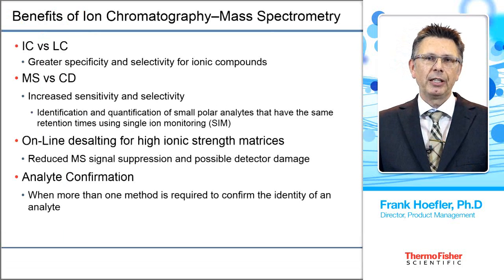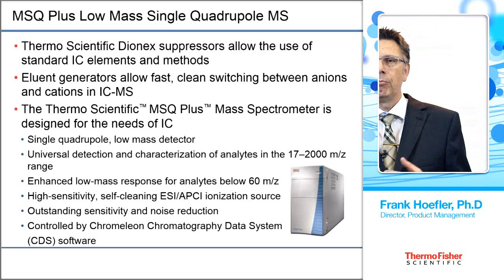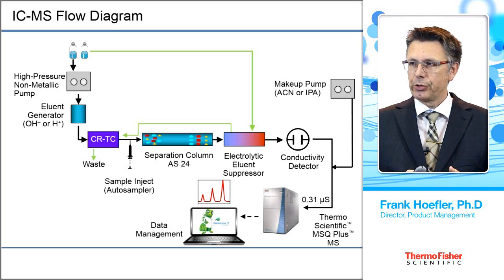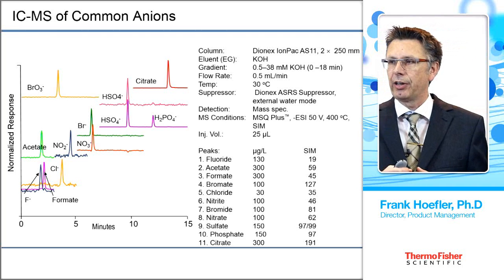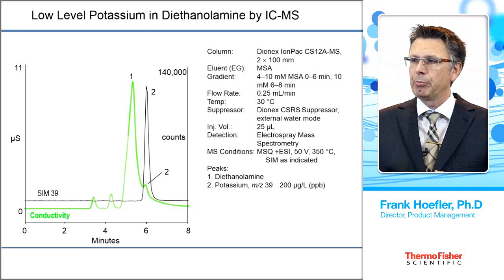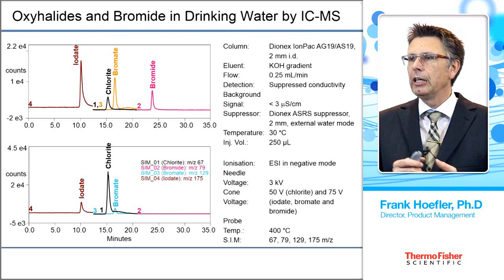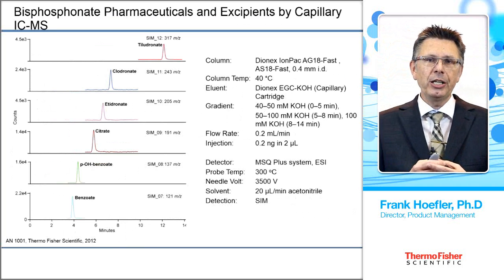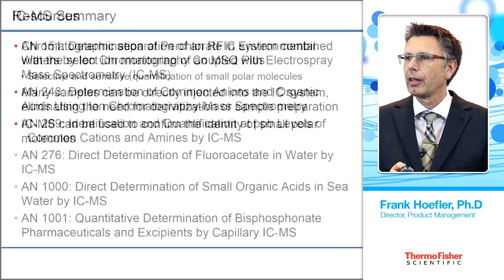Pittcon 2015 Seminar: The Benefits of Using Ion Chromatography with Mass Spectrometry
Speaker: Frank Hoefler

The Benefits of Using Ion Chromatography with Mass Spectrometry

Blurb: Ion chromatography coupled with mass spectrometry detection (IC-MS) is an ideal solution for critical ionic contaminants in environmental samples. The specificity and selectivity of ion-exchange has a greater resolving power for ionic contaminants than reversed phase separations which do not take advantage of anion- or cation-exchange selectivity. Direct coupling of ion chromatography with mass spectrometry is possible with reagent-free ion chromatography (RFIC) which combines automated eluent generators and electrolytically regenerated suppressors to electrolytically create the required eluents and regenerants used for IC applications. Inline desalting by electrolytic suppressors converts the mass spectrometer-incompatible hydroxide mobile phase (eluent) to pure water, thereby making the flow from the ion chromatography compatible with the mass spectrometer. Learn more about the benefits of coupling RFIC with MS detection using a single quadrupole mass spectrometer.